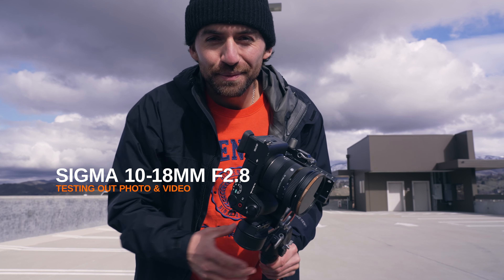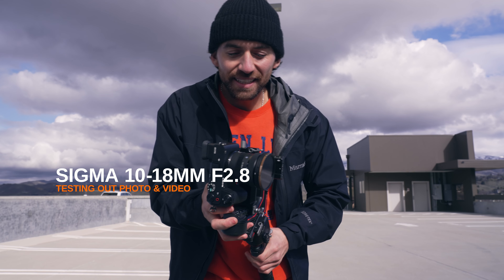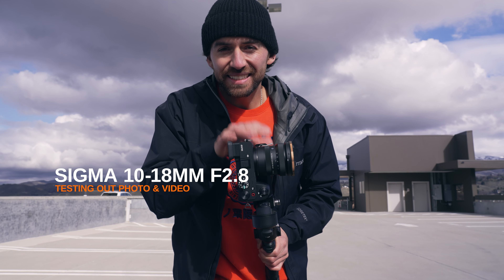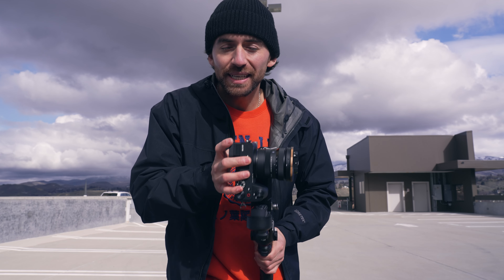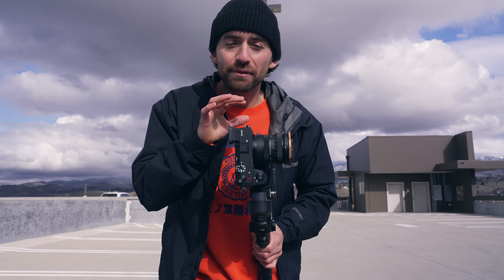A6700 + Sigma 10-18mm F2.8 - Street Style Photography Vlog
Sigma 10-18mm F2.8 Ultra Wide Zoom Lens
Sony a6700 APS-C Mirrorless Camera: Amazon
***MY CAMERA GEAR***
CAMERAS:
Sony A7IV Full Frame Mirrorless Camera: Amazon
Sony Full Frame Lenses:
Sony 24mm F1.4 GM Wide Angle Prime Lens: Amazon
ZEISS Batis 85mm f/1.8 Portrait Lens: Amazon
Sony APS-C LENSES:
Sony 16-55mm F2.8 G Zoom Lens: Amazon
Sigma 10-18mm F2.8 Ultra Wide Zoom Lens: Amazon
Sony E 35mm F1.8 OSS Prime Lens: Amazon
OTHER HELPFUL THINGS:
WANDRD PRVKE Camera Bag (Backpack): Amazon
APS-C Camera Cleaning Kit
Full Frame Camera Cleaning Kit
PolarPro Mavic Air ND Filter set
Fotodiox Step Up Rings Adapter Set

Timecodes
0:00 - Intro
0:16 - B-roll Location 1
0:47 - Photos Location 1
1:39 - B-roll Location 2
1:57 - Photos Location 2
2:07 - Time Lapses
2:30 - Coffee Shop Vlogging
2:49 - EPIC B-ROLL!
3:16 - Studio